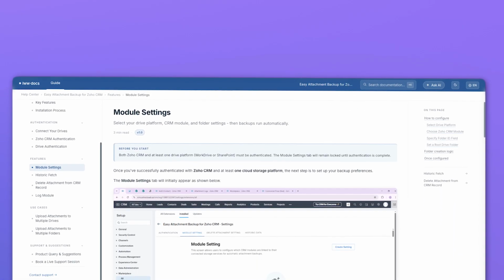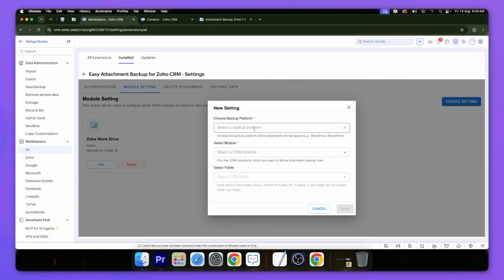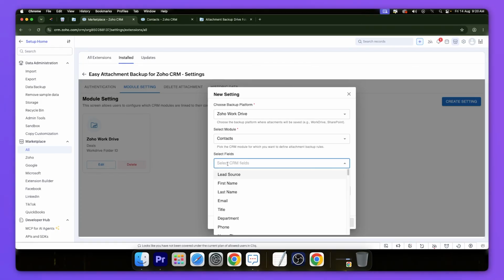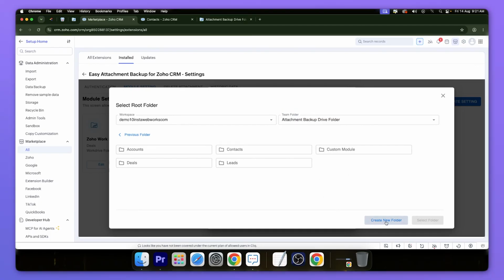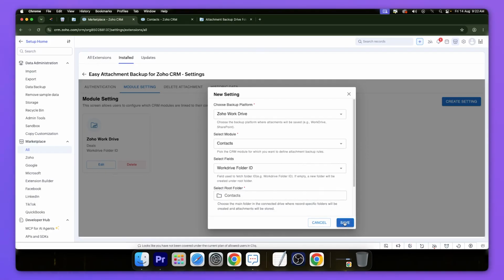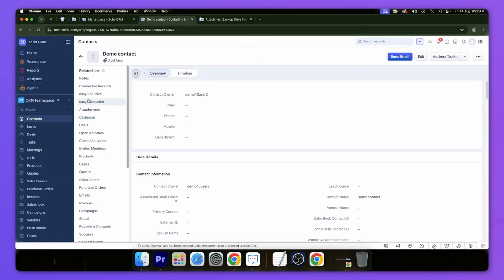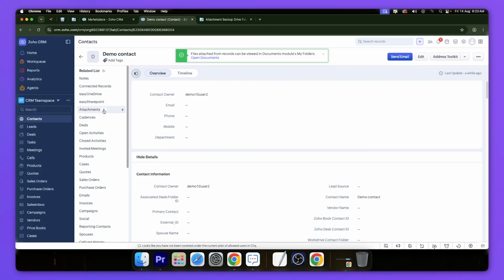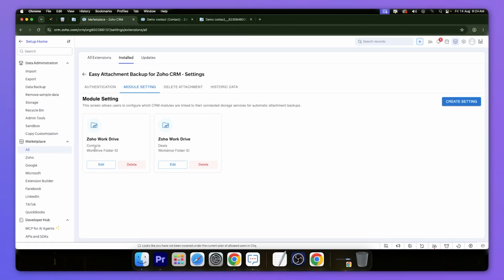Configure Module Settings | Easy Attachment Backup for Zoho CRM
Learn how to configure Module Settings in Easy Attachment Backup for Zoho CRM to automatically back up CRM attachments to Zoho WorkDrive or Microsoft SharePoint.
This tutorial shows how to choose a CRM module, select a backup destination, configure a Folder ID field, and define where attachments should be stored.

Module Settings control how attachment backups work for each Zoho CRM module. You can create separate configurations for standard or custom modules and choose the cloud storage location that best fits your organisation.

In this video, you will learn:

How to open the Module Settings panel
How to create a new module backup setting
How to select Zoho WorkDrive or Microsoft SharePoint
How to choose a standard or custom Zoho CRM module
How to configure the WorkDrive Folder ID field
How to select a WorkDrive workspace and Team Folder
How to choose the root folder for attachment backups
How automatic record folder creation works when no Folder ID exists
How to test the configuration using a Contact record
How newly uploaded CRM attachments are backed up to WorkDrive
How to verify the automatically created record folder and backup file

This feature is useful for Zoho CRM administrators, Zoho One users, IT teams, consultants, and businesses that want reliable module-based attachment backup without manually downloading and uploading files.

You can configure different Module Settings for Contacts, Deals, other supported standard modules, and custom modules based on your backup requirements.

Developed by Insta Web Works.